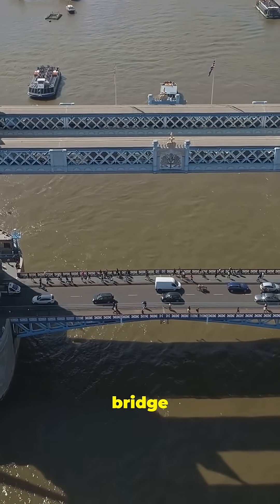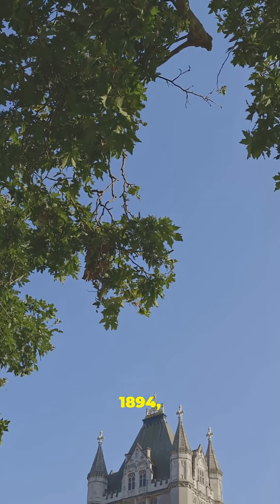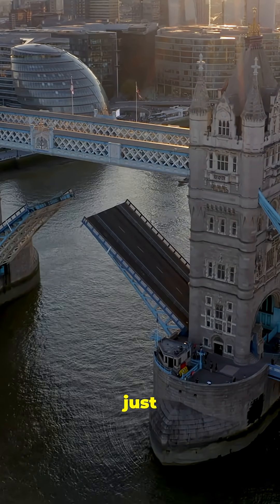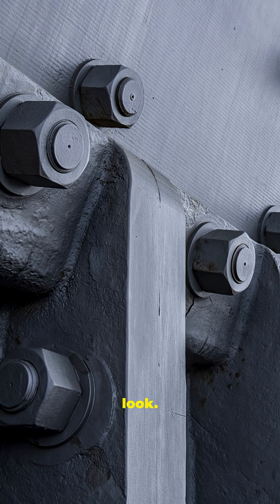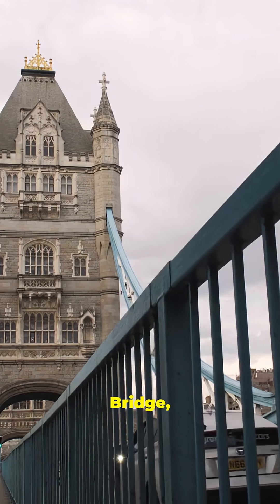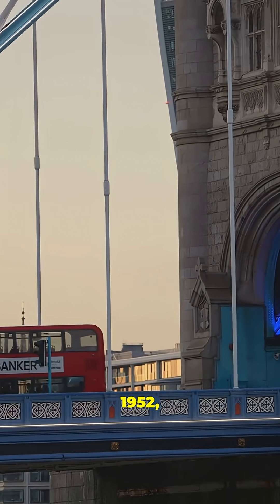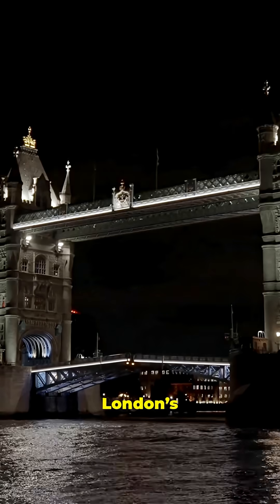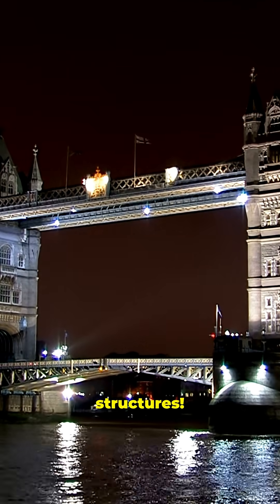The Bridge That Opens Like a Machine—Tower Bridge Facts 🌉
Tower Bridge isn’t just another bridge — it’s a living piece of London’s history. Built in 1894, this engineering marvel still opens several times a day to let ships pass through the River Thames. From steam-powered hydraulics to modern electricity, from granite towers to a glass walkway — Tower Bridge tells a story of innovation, precision, and Victorian pride.

📍 Location: London, England
🎥 Footage: Use cinematic stock of Tower Bridge opening, London skyline, the Thames, interior walkways, and old machinery animations.